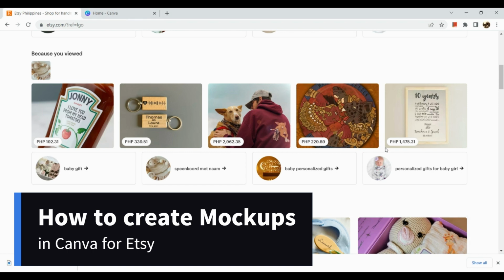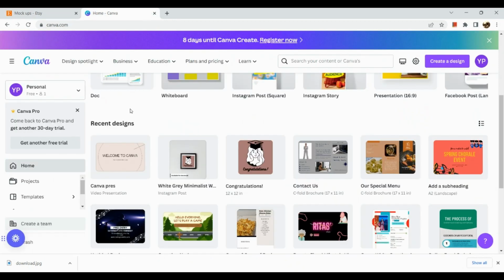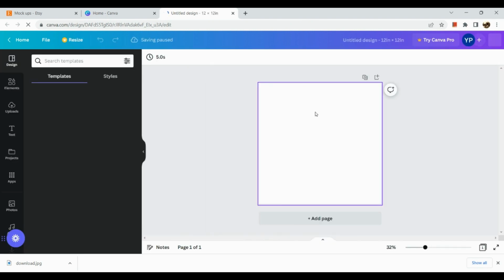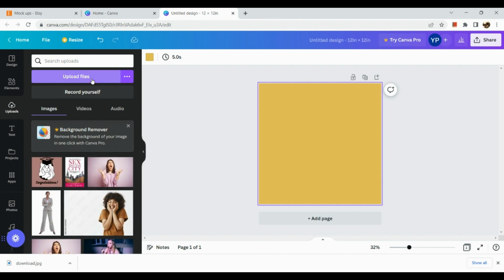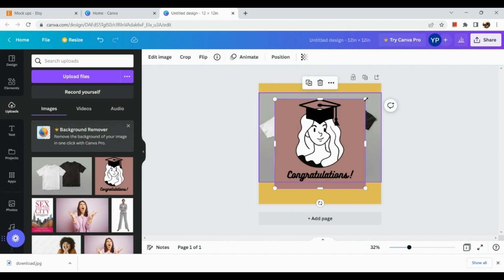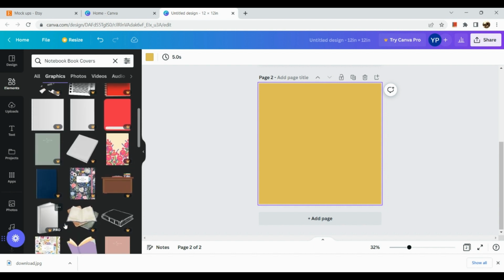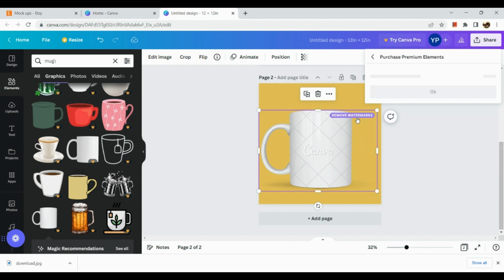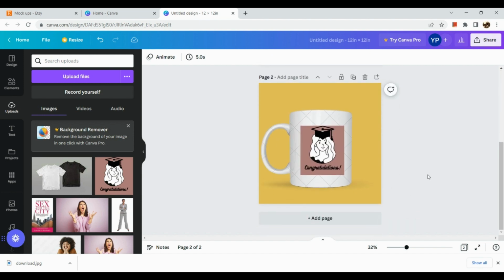How to Create Mockups in Canva for Etsy (step-by-step)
How to Create Mockups in Canva for Etsy. In this video on How to Create Mockups in Canva for Etsy, we'll show you how to create mockups in Canva for Etsy.

By creating mockups in Canva, you can easily create visuals that represent your Etsy shop beautifully. We'll show you how to create mockups for your etsy products, shop flags, and more in this video!
How to Create Mockups in Canva for Etsy